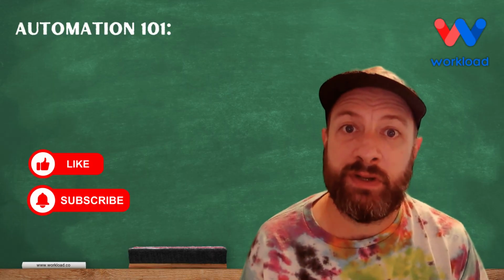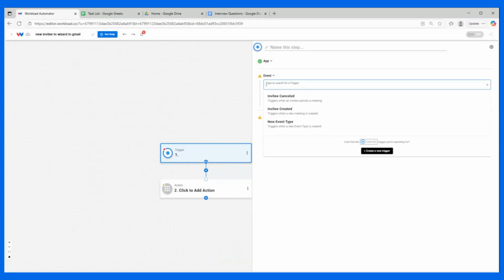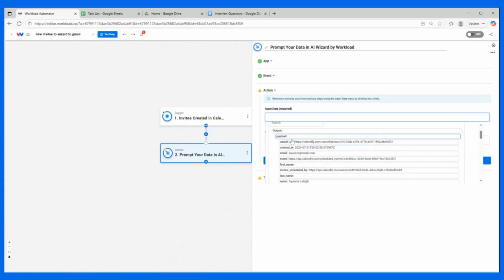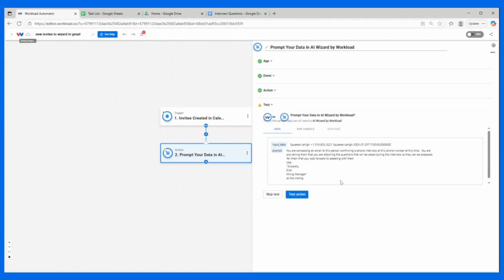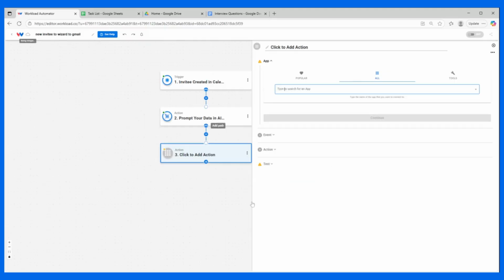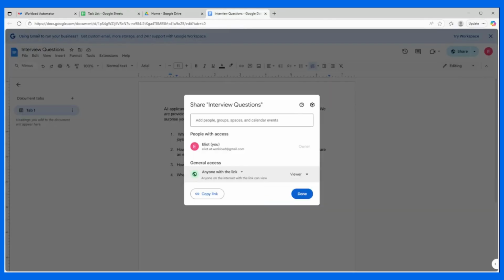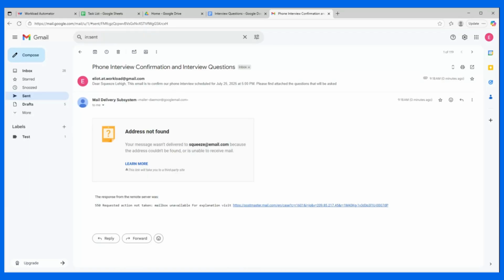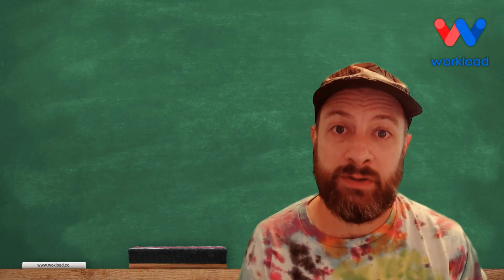Calendly to Gmail | Send AI-Composed Emails with Attachments Automatically 📧🤖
Automatically send personalized Gmail emails with attachments whenever a new invitee is created in Calendly. In this tutorial, Eliot shows you how to use the AI Wizard by Workload to compose polished emails automatically and deliver them straight to your invitees—no manual typing required.

This automation is perfect for confirmations, follow-ups, onboarding, or sending important documents right after scheduling. Save time, reduce errors, and keep your communication consistent.

What You’ll Learn:
✅ How to trigger workflows from new Calendly invitees
✅ How to compose custom emails automatically with AI Wizard
✅ How to attach files in Gmail automatically
✅ How to streamline client communication hands-free

By the end, you’ll have a Calendly → AI Wizard → Gmail automation that personalizes outreach and keeps your scheduling process smooth.